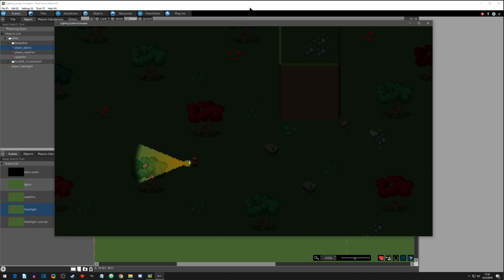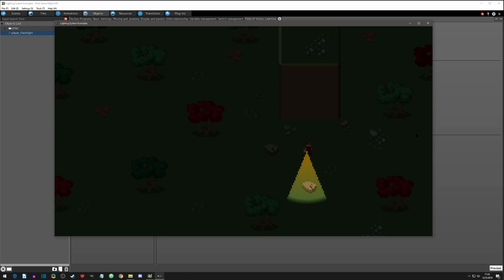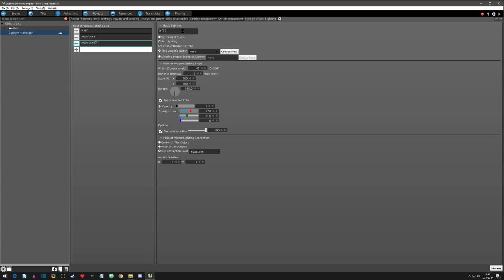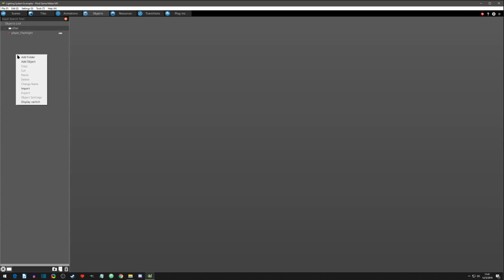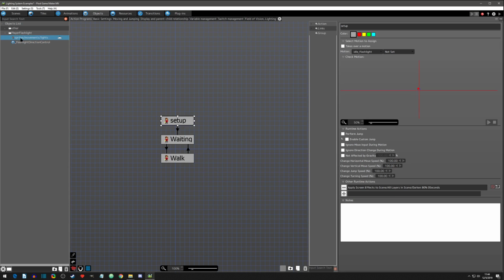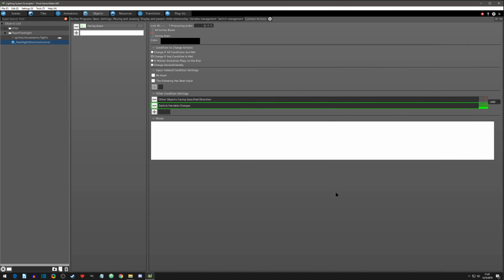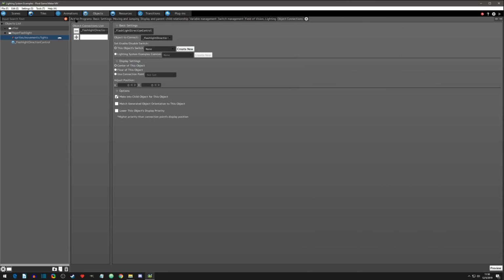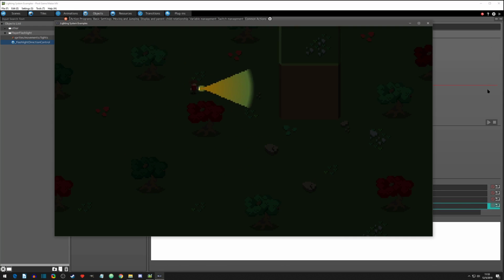Editor Tidbits - Flashlight Effect - Pixel Game Maker MV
Learn how to program a simple flashlight effect using Pixel Game Maker MV's built in lighting system!

Assets provided by Noobk!